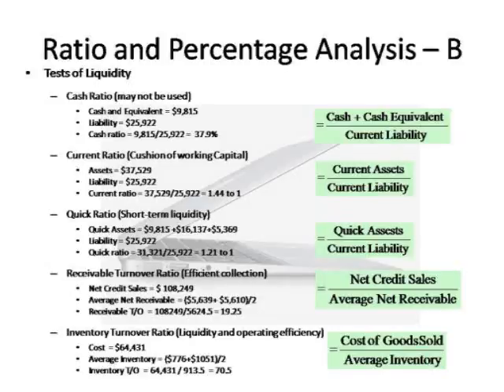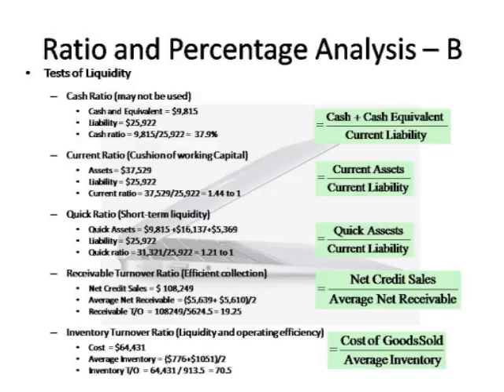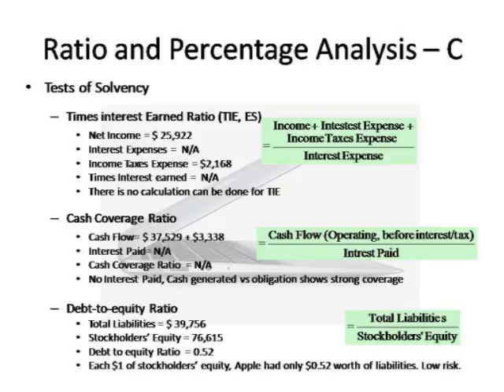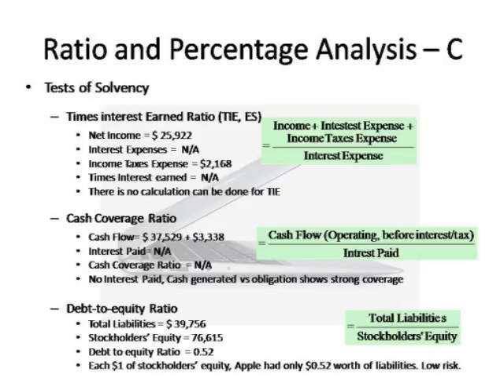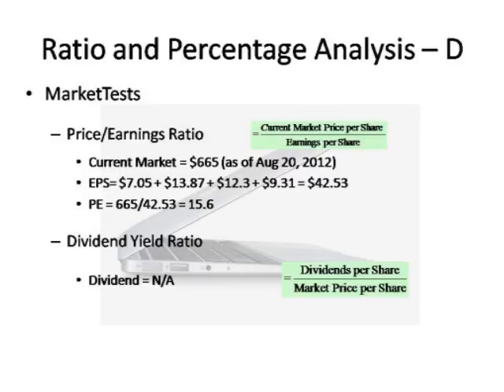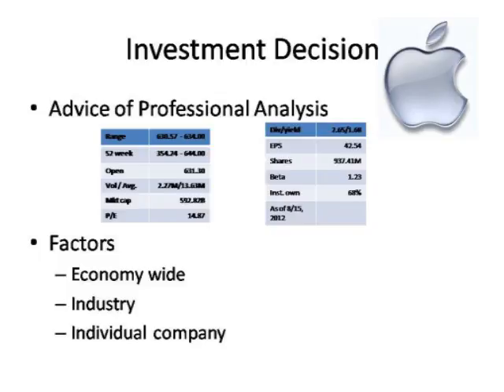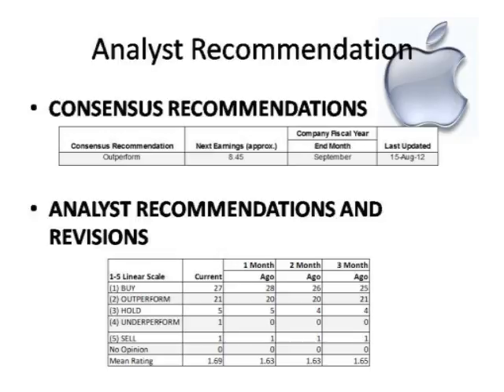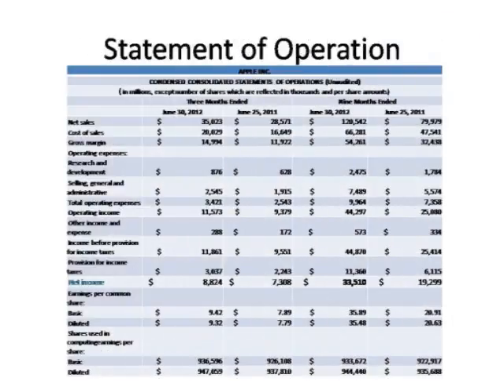510-final-aapl-c2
Calmat 510 - AAPL FY11  Financial Report Analysis -2